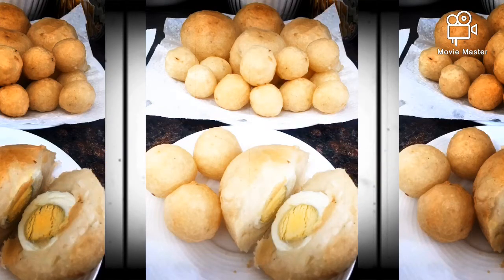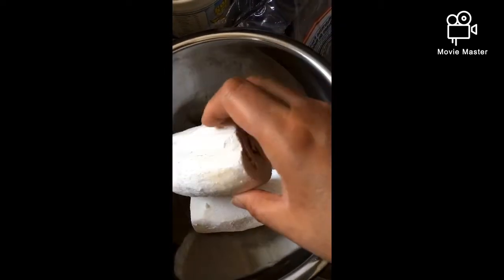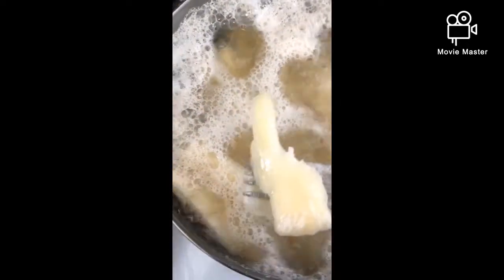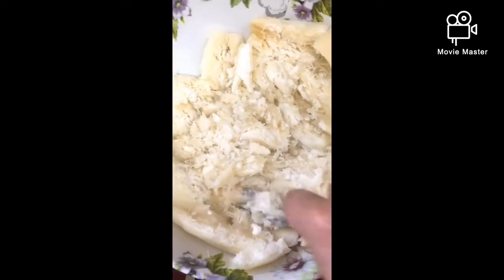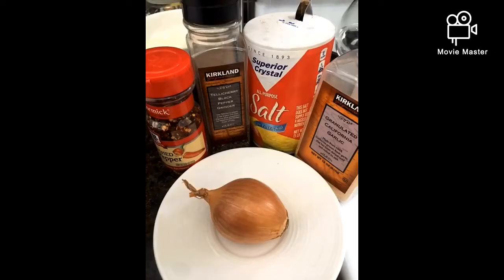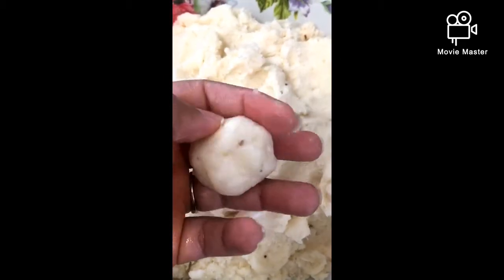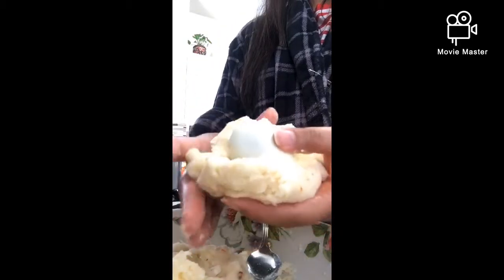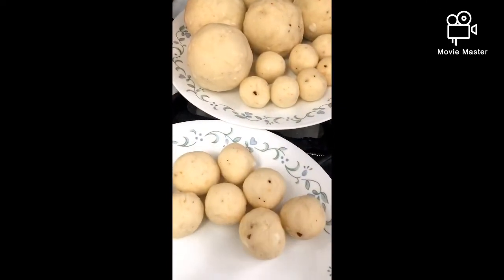Guyanese Cassava Ball & Eggball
Hi everyone.

Today we’re making a staple Guyanese snack from cassava roots.

Cassava (Yuca) is a starchy root that is a good source of vitamin C, thiamine, riboflavin, and niacin.

I hope you enjoy our recipe and give it a try.

Ingredients:
Frozen or fresh cassava peeled and boiled (approx a pound)
Boiled eggs
Salt
Black pepper
Crushed red pepper
Garlic powder
1 small onion or a tbsp of onion powder
Breadcrumbs
Pepper sauce

Boil cassava until soft to fork touch
Boil eggs and peel
Drain soft boiled cassava and mash until all lumps are smooth ( remove the stem in the middle of cassava pieces)
Add salt, peppers, onion, pepper sauce to taste into mashed cassava
Add breadcrumbs to bind
Mix together with hands or mixer to combine all ingredients
Mix cassava mixture until smooth
Form small ball shape to make cassava ball
To make eggball, take enough cassava and flatten into a half in disk shape
Place egg in middle and roll between hands to form an enclosed ball
Whisk one egg for wash
Gently coat cassava ball and eggball in egg wash
Place in hot oil for frying
Fry until golden brown
Remove and drain on paper towel
Enjoy with your choice of sauce

Thank you for viewing this recipe. I hope you find it easy to follow along.

Please share this recipe with your friends and family members.